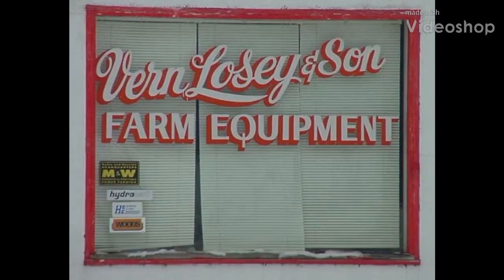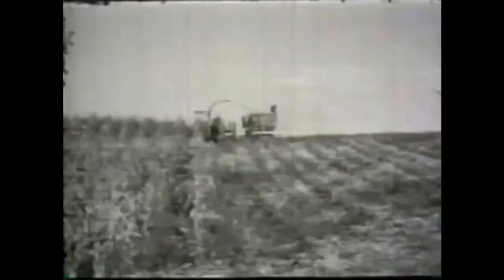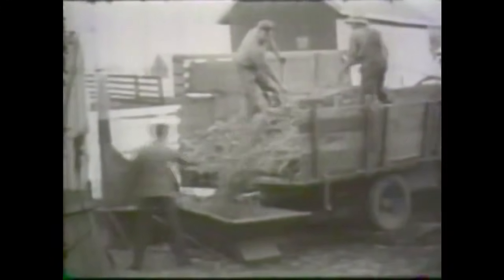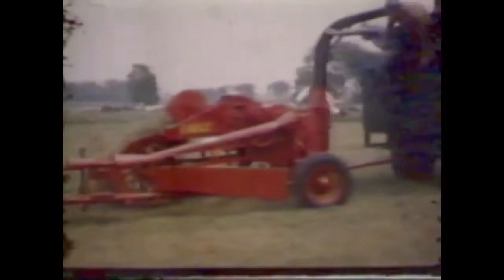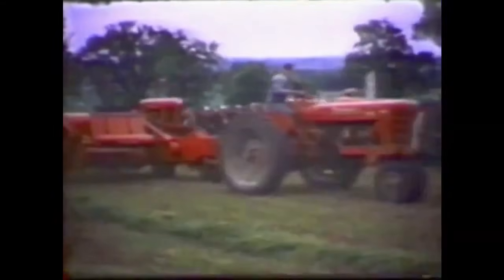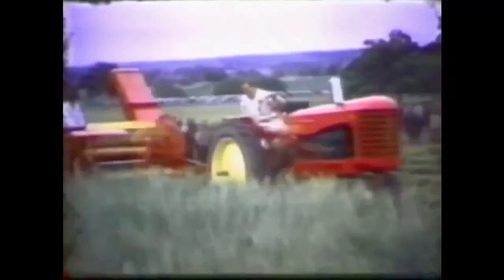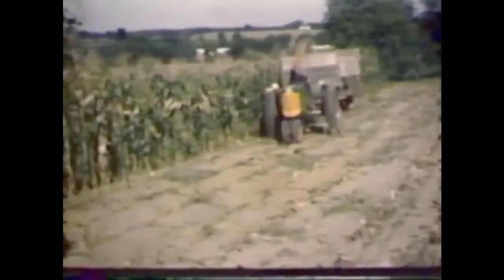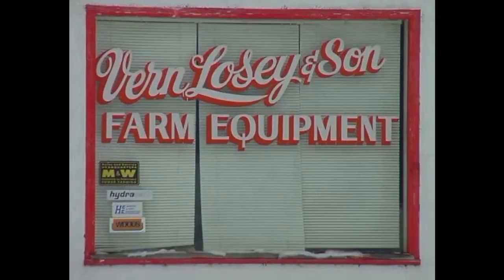Silage harvesting from the 1940s featuring Oliver and Gehl equipment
My grandfather  Hugh was a bit of a shutterbug and filmed quite a bit of footage during the 1940s and 1950s. From what I can figure, most of this is from the late 40s, including a demonstration day that had equipment from several different manufacturers of the time.